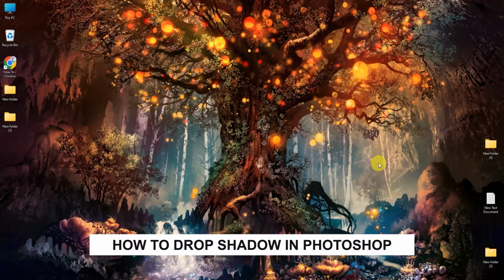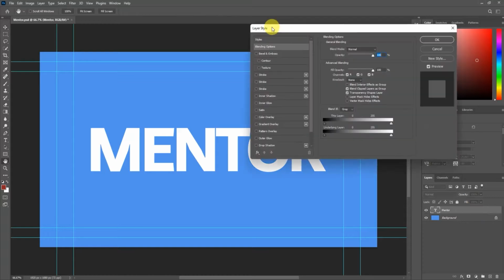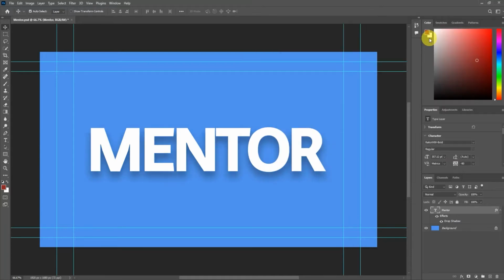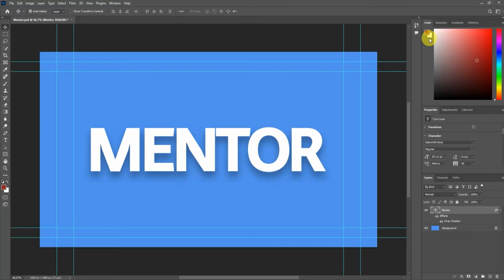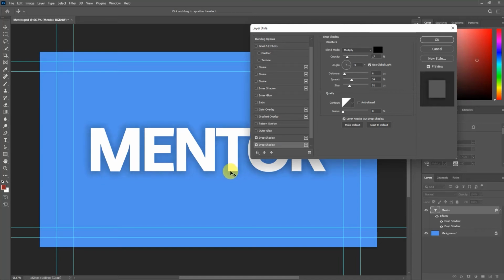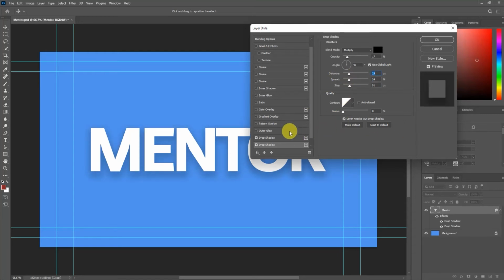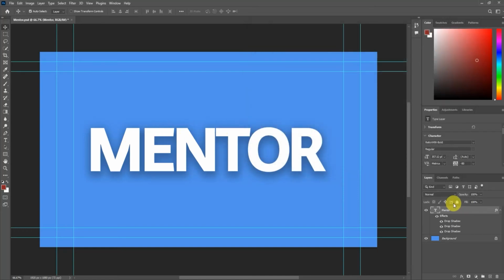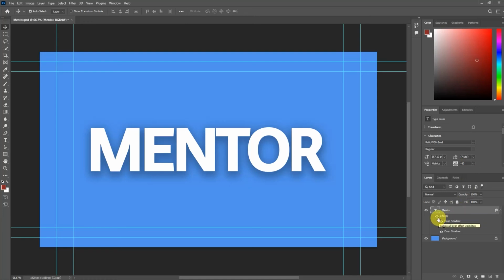How To Drop Shadow In Photoshop (EASY!)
How To Drop Shadow In Photoshop. It’s a very easy tutorial, I will explain everything to you step by step.